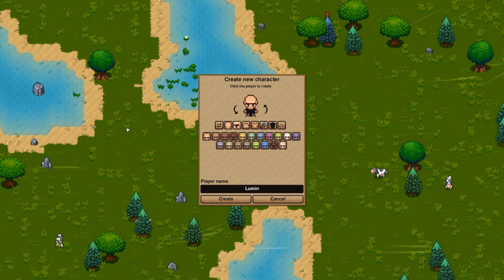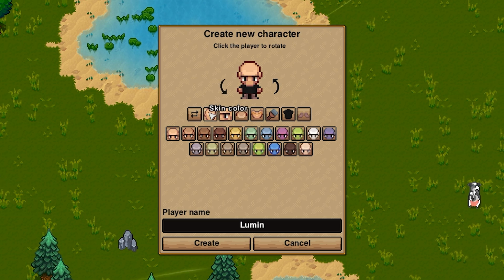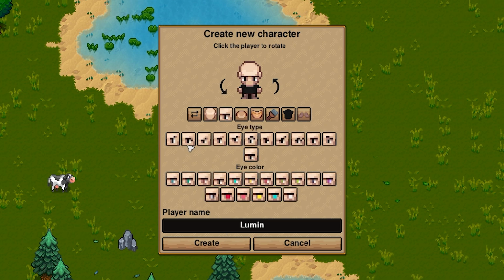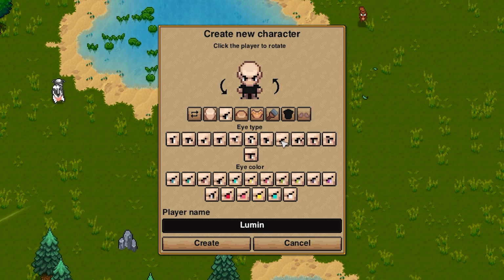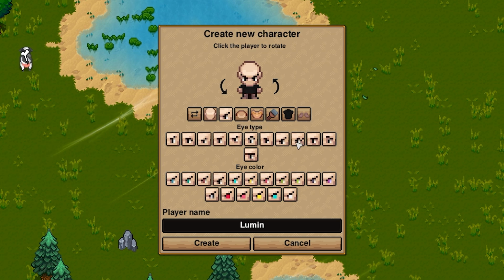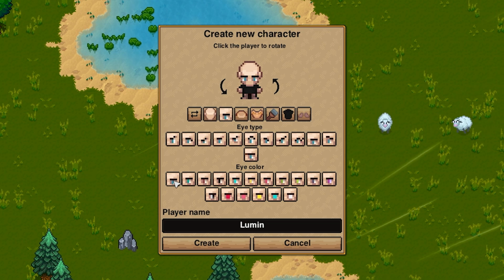Necesse Character Creation (Male & Female, Full Customization, All Options, More!)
I decided to take a 'quick' look at character creation in Necesse and its massive graphical update. This includes male and female customization, all the body, skin, and hair options, the outfits, and more!

► Timestamps ◄

Intro - 0:00
Skin Colors - 1:00
Eyes - 01:46
Hair - 03:16
Facial Hair - 05:53
Hair Colors - 06:20
Outfit - 06:50
Randomization - 08:04
Outro - 09:15

Build, quest, and conquer across an infinite procedurally generated world. Play alone or with friends as you establish a settlement and explore deep dungeons, fight monsters and bosses, mine rare ores, craft magical equipment, recruit specialists for your colony, and more!

► Lumin Links ◄